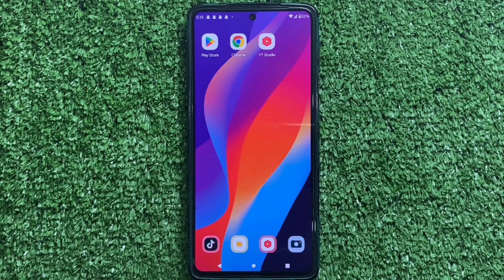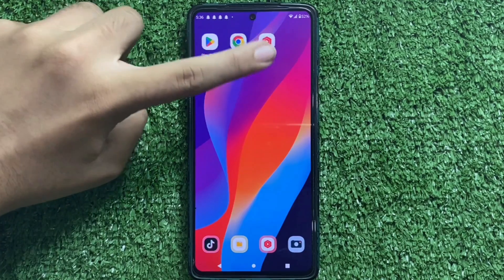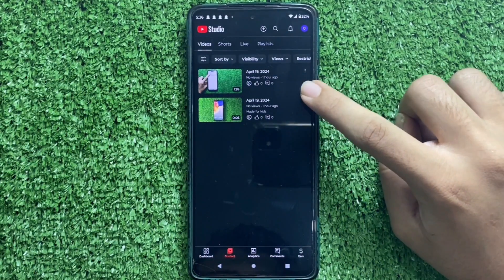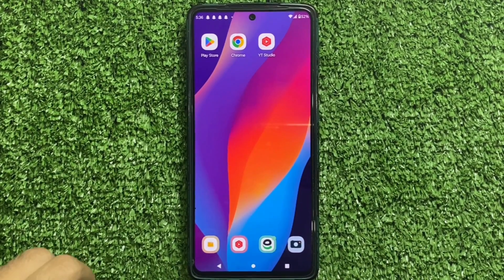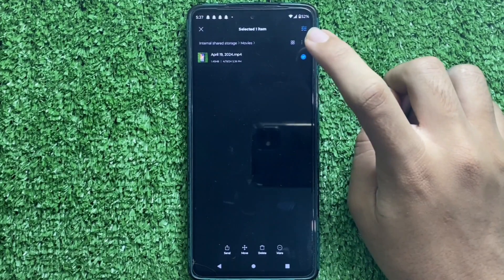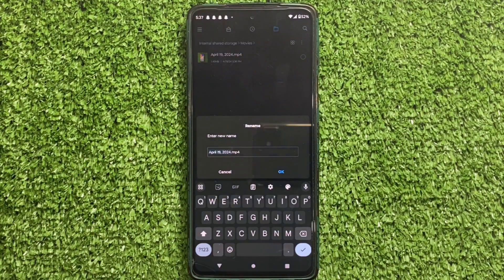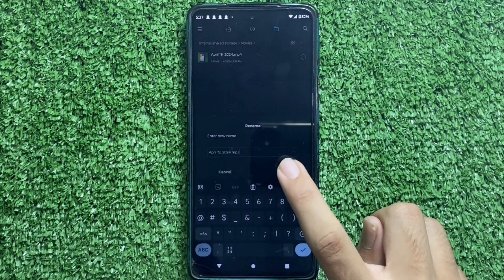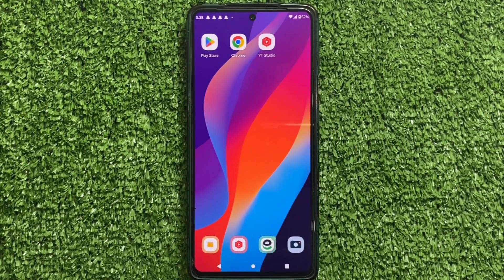How To Convert Youtube (Studio) Video To MP3 On Android | Video To MP3 Without App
Use the free tool to convert YouTube video to MP3/MP4 in android

Discover how to convert  YouTube studio videos to MP3 audio files directly on your Android device! In this step-by-step tutorial, we'll show you how to convert YouTube videos to MP3 format without using any additional apps. Learn the simple process to extract audio from your own YouTube studio videos and save them as MP3 files on your Android phone or tablet.